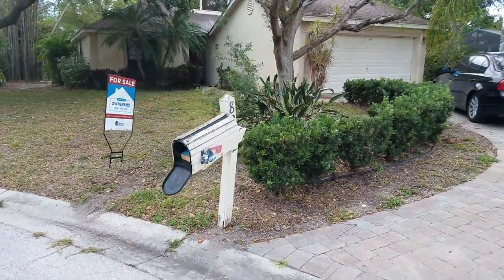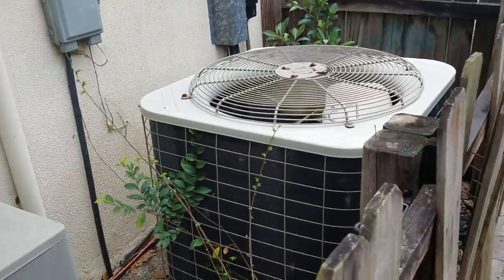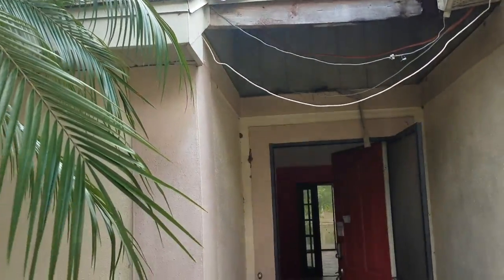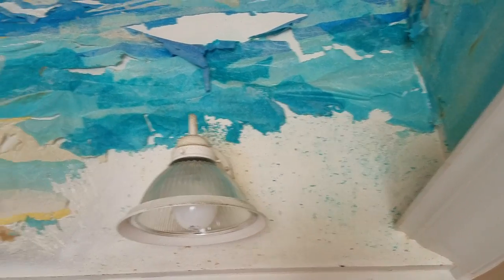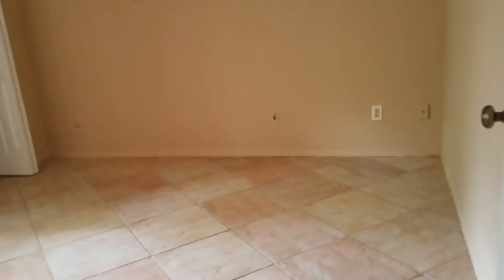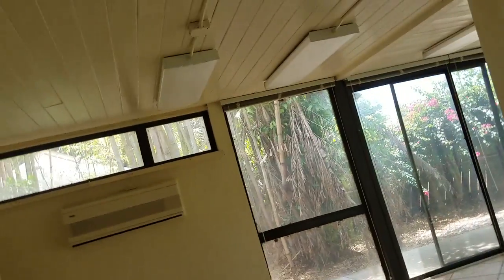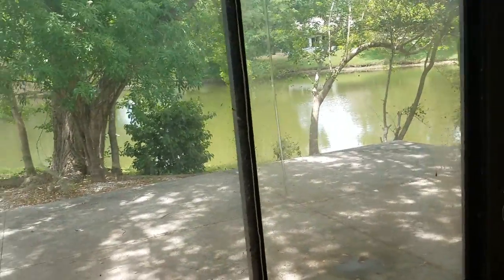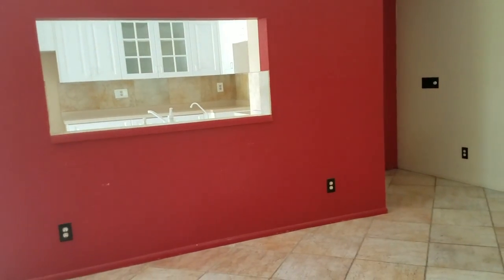8232 CYPRESS LAKE DR, SARASOTA REO Auction Hubzu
County: Manatee Status: Active
Subdiv: COUNTRY OAKS SUB PH I
Baths: 2/0 Special Sale: Auction/REO
Location: Street Paved
Total Acreage: 1/4 Acre to 21779 Sq. Ft. Pets:
Garage/Carport: 2 Car Garage, Attached

Contemporary home with over 1,350 square feet of living space, a kitchen with crisp cabinetry, cathedral ceilings, 3 bedrooms, 2 bathrooms, and an attached 2 car garage. The home backs up to a pond.